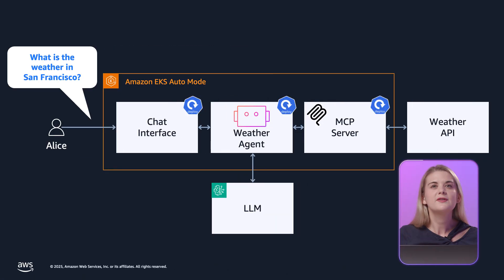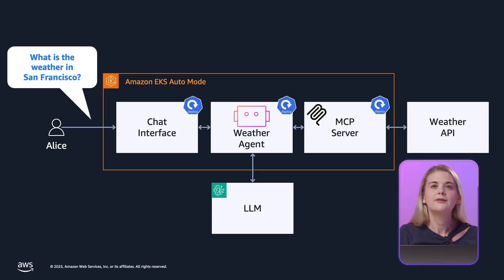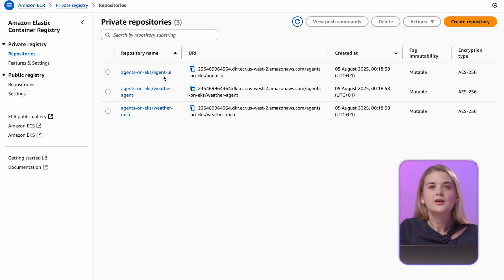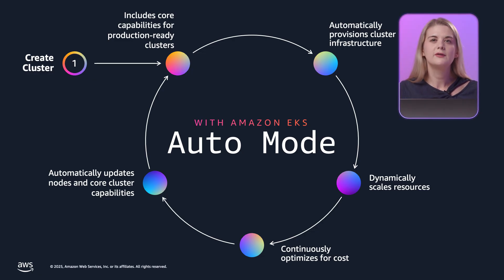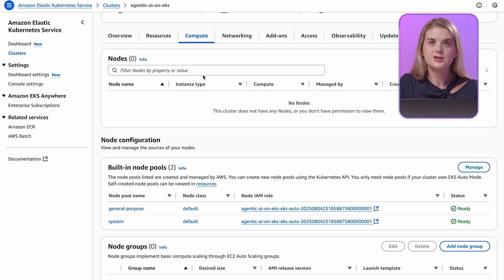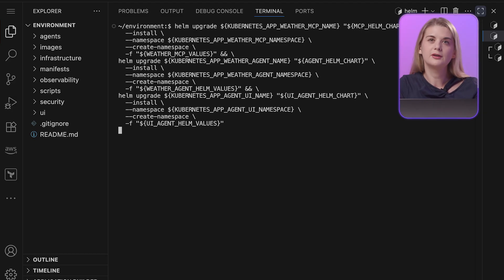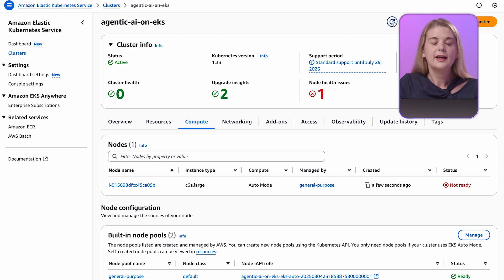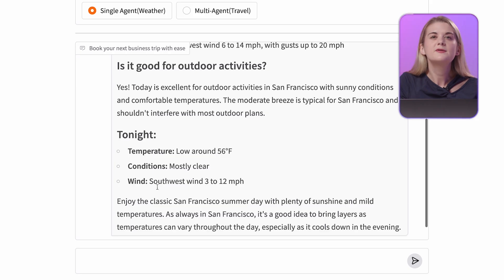Amazon EKS Auto Mode: Deploying AI Agents with Kubernetes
Learn how to deploy agentic AI workloads on Amazon EKS using Auto Mode and Strands Agents SDK. Build a weather-checking AI agent with Kubernetes in under 5 minutes! Perfect for DevOps and ML engineers.

Chapters:
00:00 - Introduction
00:52 - Components Overview
02:14 - EKS Auto Mode Explained
04:14 - Deploying the Application
05:54 - Demo & Results
06:44 - Next Steps